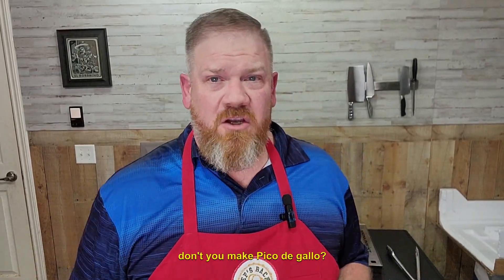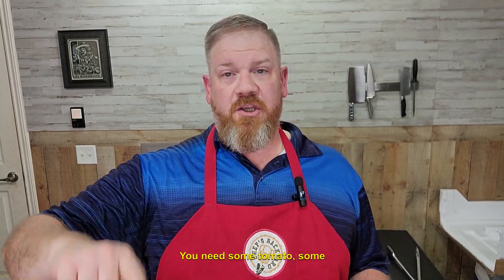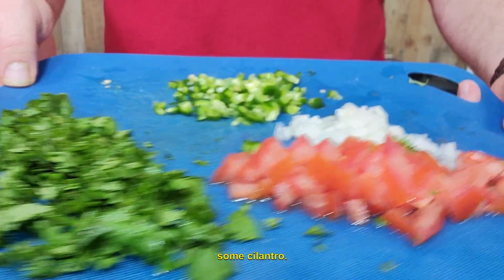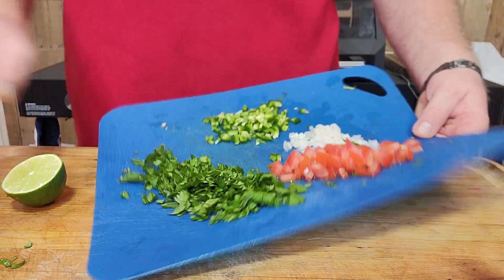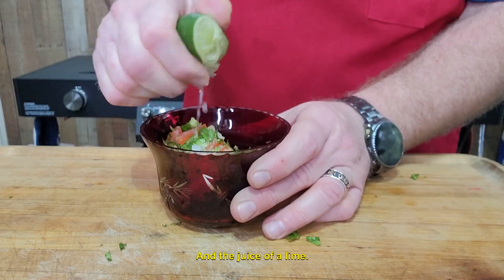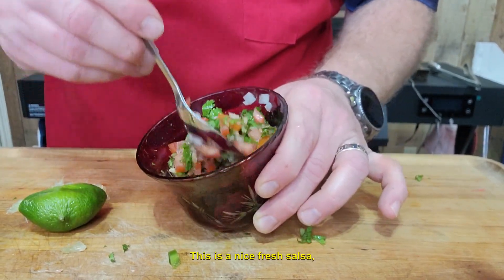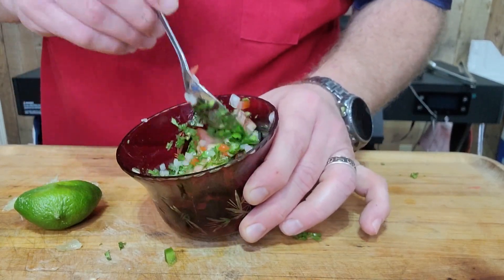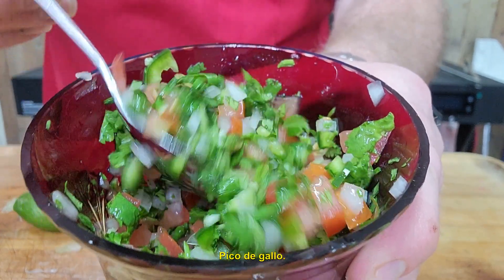cincodemayo Pico De Gallo recipe for Tacos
Pico De Gallo recipe for Tacos
Easy and delicious Cinco de Mayo Pico de Gallo recipe! This salsa is made with fresh tomatoes, onions, cilantro, and lime juice. It's perfect for tacos, burritos, nachos, and more.

Ingredients
1 pounds tomatoes on the vine diced
1/2 sweet onion peeled and chopped
2 jalapeños seeded and minced (optional; I recommend wearing gloves to handle peppers if you have sensitive skin; or soak hands in milk after to keep them from burning)
¼ cup freshly squeezed lime juice or more to taste
1 teaspoon salt more or less to taste you can also add black pepper.
½ cup finely chopped fresh cilantro

Instructions
Combine all ingredients in a medium bowl. I recommend serving immediately
Notes
Ingredient notes
Tomatoes: I highly recommend using tomatoes on the vine for their taste. If you can’t get a hold of them, regular tomatoes will still yield a decent result – just a little different in taste.
Onion: Sweet onion is my preference in a Pico de Gallo.
Cilantro: I love cilantro,  but you may use less if desired
Jalapeño: I practically never use Jalapeños just for us, because I have three young kids. Instead, I will often use some diced green pepper or fresh, chopped mild green chiles just to give it that pop of color and a hint of taste. I love spicy food, so I will usually add the hyot peppers to my dish.
Lime juice: I highly recommend using fresh lime juice over bottled here, the taste is just so much better in such a fresh recipe with just a few ingredients.
Recipe tips
I highly recommend to remove the seeds from the tomatoes before chopping them. Otherwise, your Pico de Gallo will quickly turn out soupy. Just cut the tomatoes into quarters, remove the seedy part and then dice the de-seeded flesh (no need to remove the skin though).
Make sure to evenly dice the tomatoes and onions into about equally sized pieces. You can make this as chunky or as finely chopped as you like, but make sure you chop everything roughly the same size.
Depending on your specific ingredients and taste, you may need to adjust the amount of lime juice and salt added. If you are sensitive to too much salt, I recommend combining all of the other ingredient first, then season gradually.
Preferably eat on the day this is made; store leftovers in airtight container in refrigerator for up to 2 days. Discard any excess liquid and add fresh lime juice before serving leftovers.